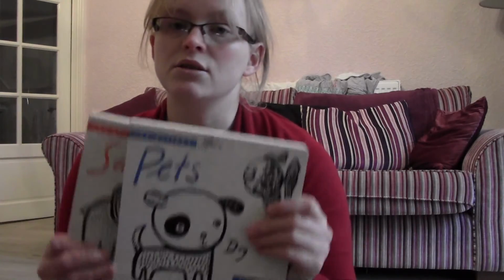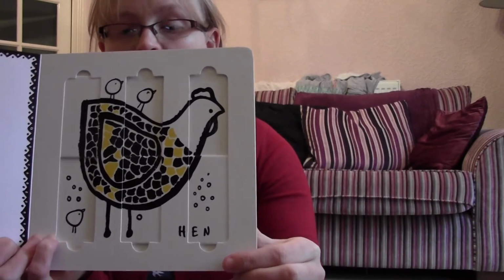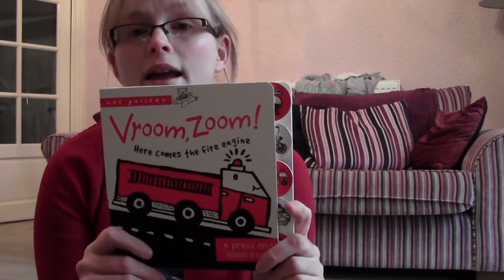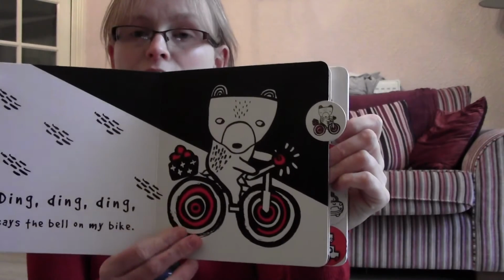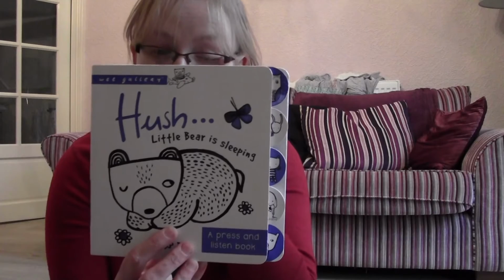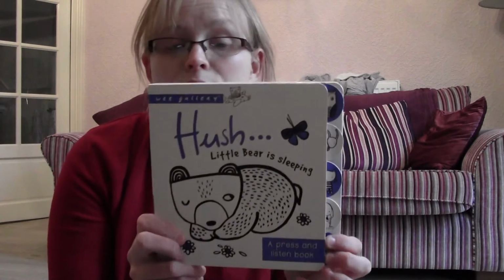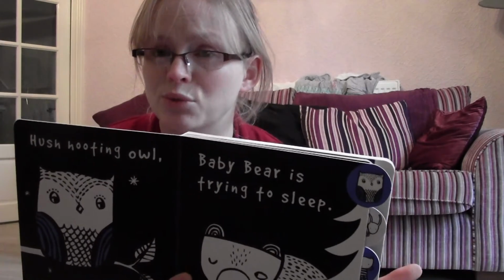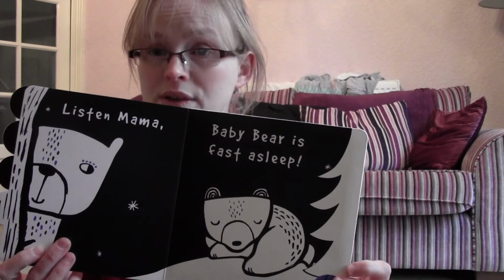BOOK REVIEW: Quarto Wee Gallery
review of the November 2016 Wee Gallery books. published by Quarto Books.